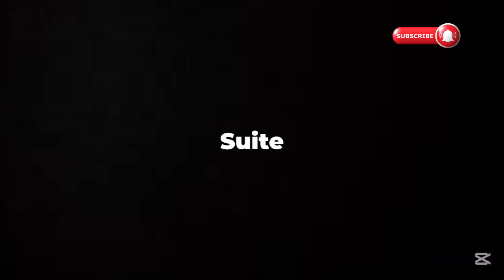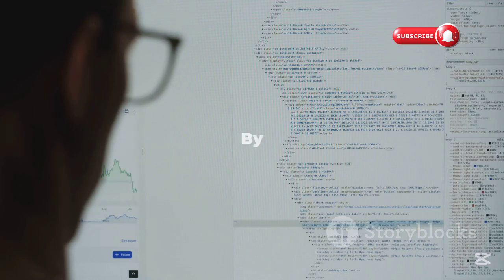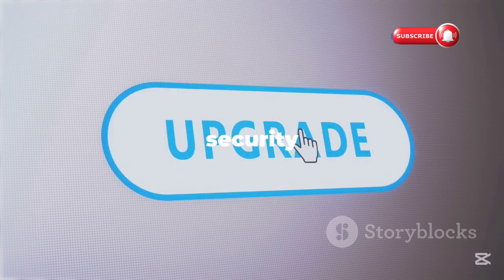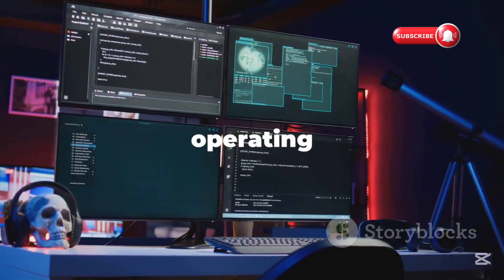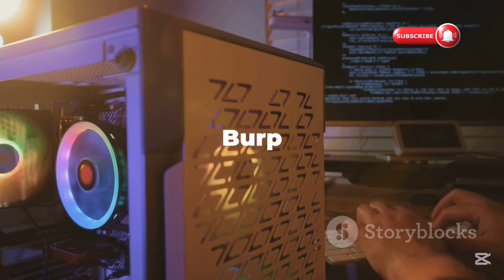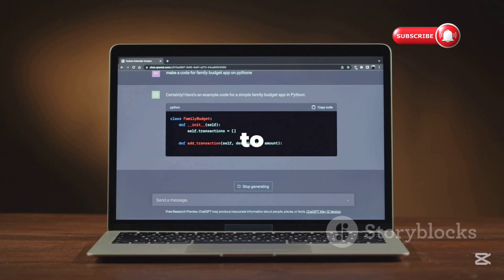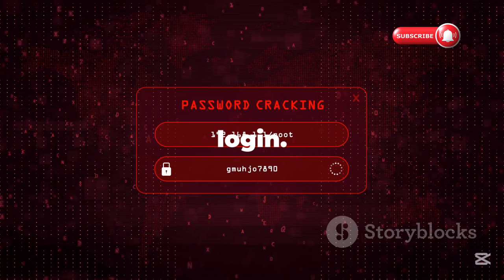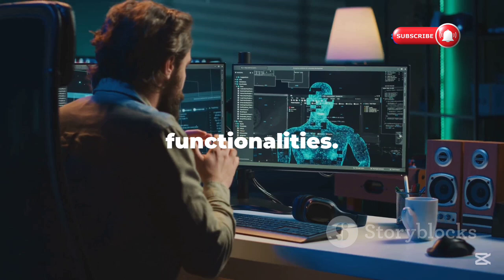How to Hack Websites with Burp Suite on Kali Linux in 2025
we’ll guide you through the essential techniques to effectively use Burp Suite, one of the most powerful tools for web security testing. Whether you’re a beginner or looking to refine your skills, this comprehensive tutorial covers everything from intercepting requests to exploiting vulnerabilities.

Step up your cybersecurity game and learn how to protect websites like a pro!

OUTLINE:

00:00:00 Introduction to Burp Suite
00:04:43 The Importance of Ethical Hacking
00:06:53 Installing Burp Suite on Kali Linux
00:07:30 Configuring Your Browser to Work with Burp Suite
00:09:45 Intercepting and Modifying HTTP Requests
00:10:30 Automating Attacks with Burp Intruder
00:11:16 Other Essential Tools in Burp Suite
00:11:57 The Ethical Hacker's Duty
00:12:51 Your Journey into Ethical Hacking

| Thanks |